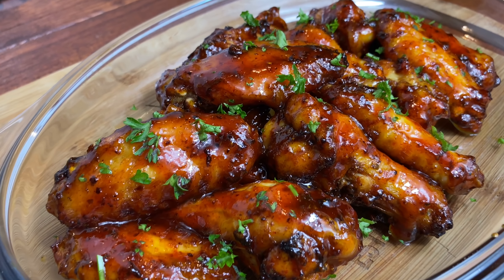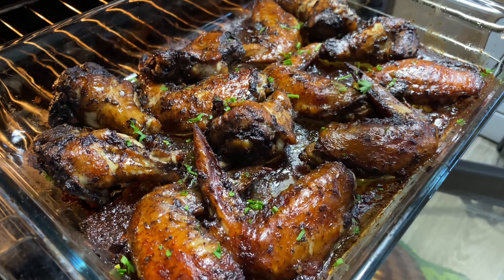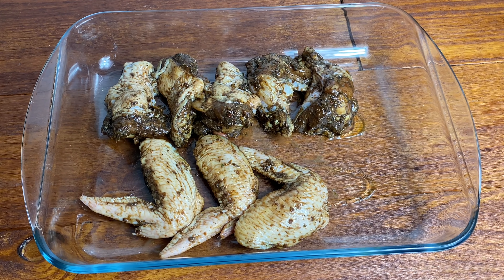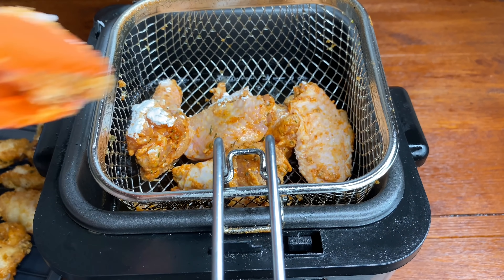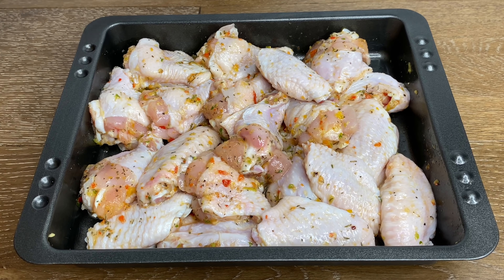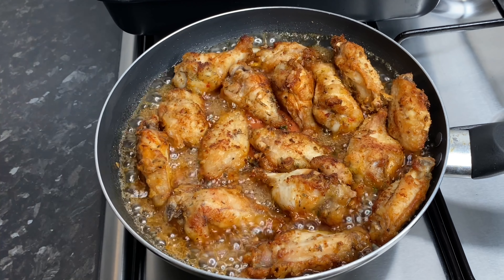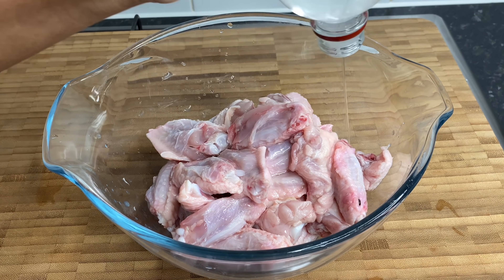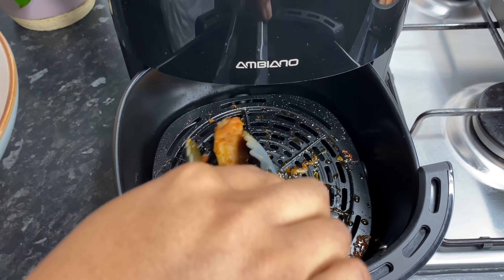8 AMAZING wing recipes, They’re super easy and delicious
8 amazing chicken wing recipes